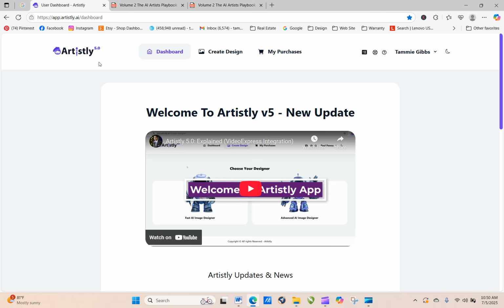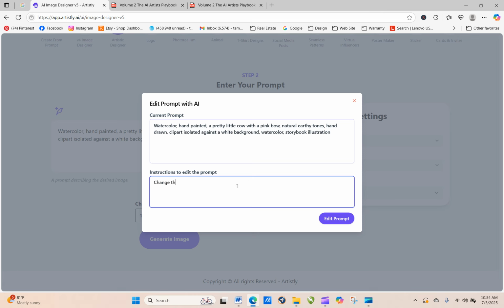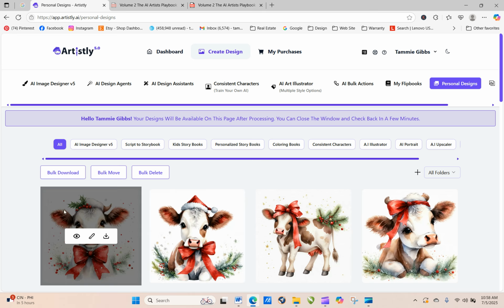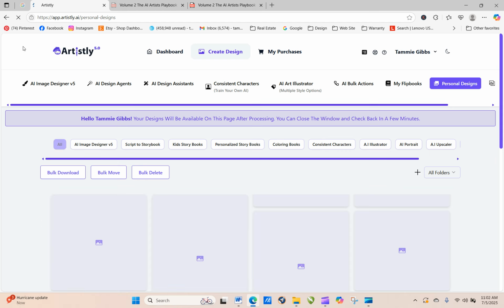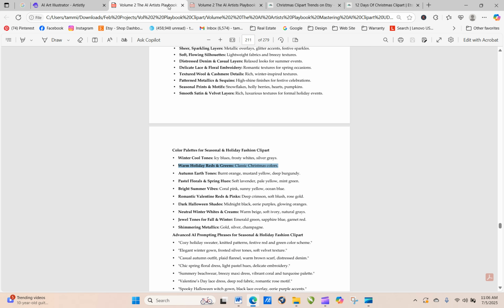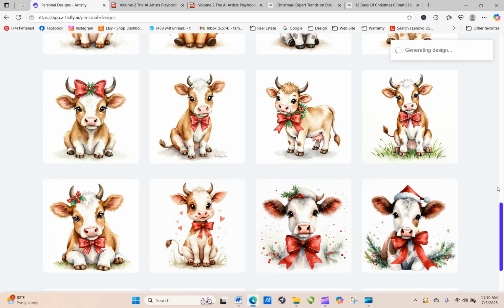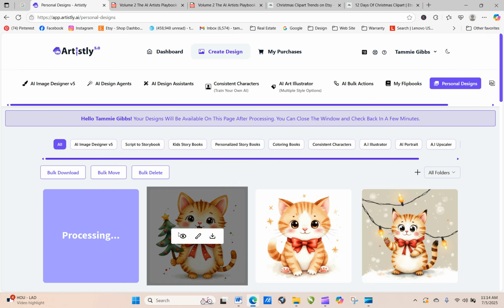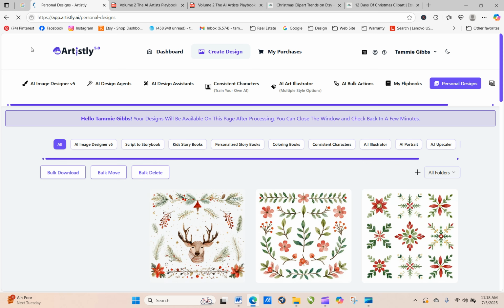Part 1 - Lets Plan & Create Some Holiday Clipart that SELLS Using my Secret Technique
Want to EASILY create HOLIDAY CLIPART that actually SELLS? 🎄✨

In this video, I’m showing you my SECRET TECHNIQUE for quickly turning any prompts into festive, sellable art using Artistly Version 5. This is a 2 -Part Video

This isn’t just another AI art demo. It’s a simple, step-by-step plan to:
✅ Adapt your prompts for Christmas, but it can be adapted for any holiday
✅Get some ideas on the type of products for the holidays to create now

No complicated steps. No wasted time. Just an easy, repeatable workflow to help you start listing profitable holiday art right now.

→ Clipart designer
→ Printable seller